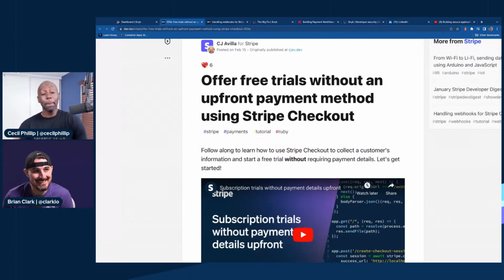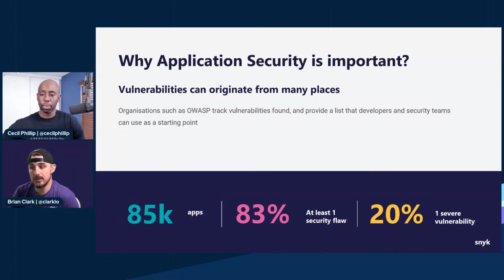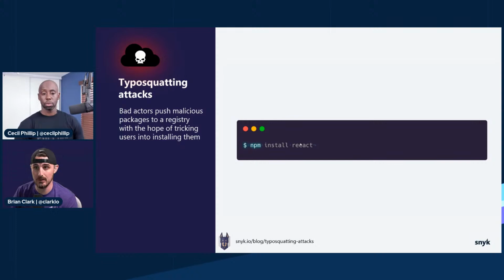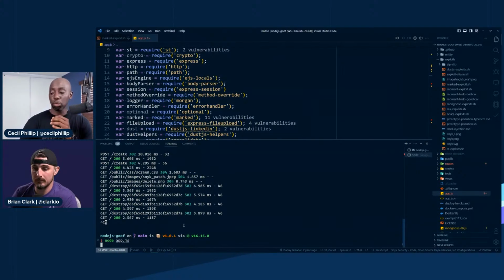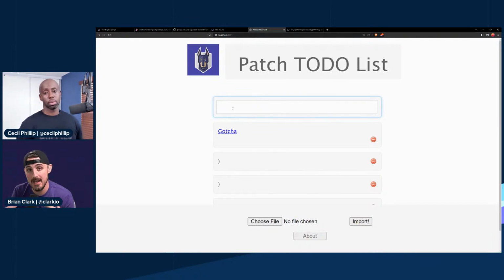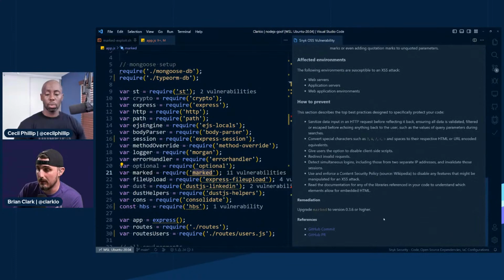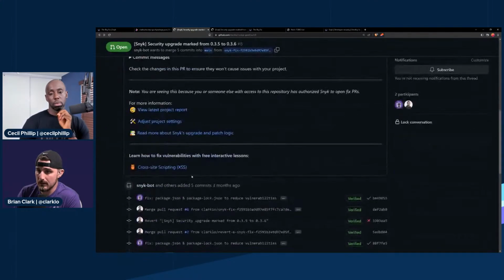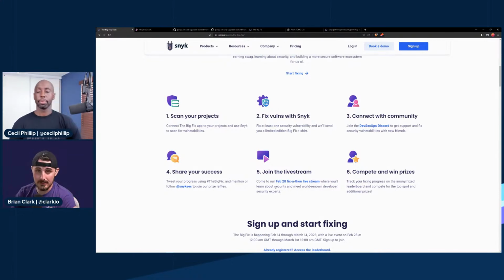Building secure applications with Snyk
Snyk is cybersecurity company that specializes in keeping your applications safe while running in the cloud.

In this live sessions we're joined by Brian Clark, Senior Developer Advocate, at Snyk, who will show us how to integrate Snyk into our developer workflow.